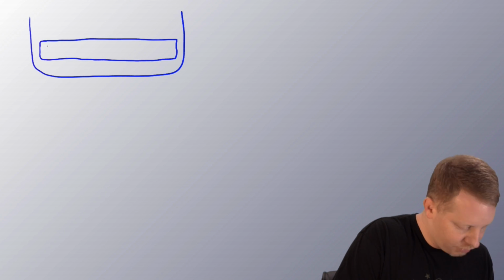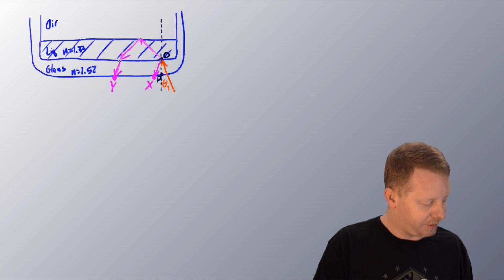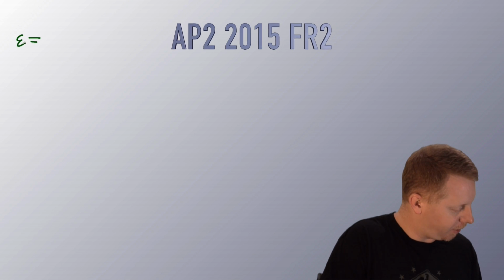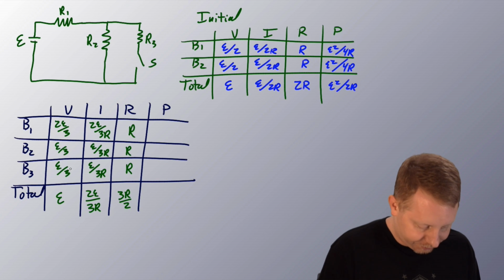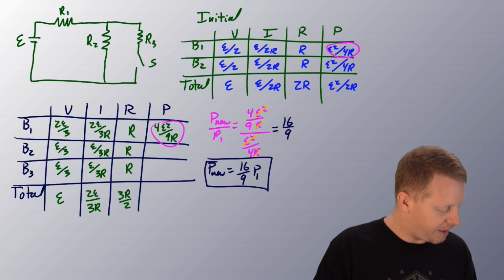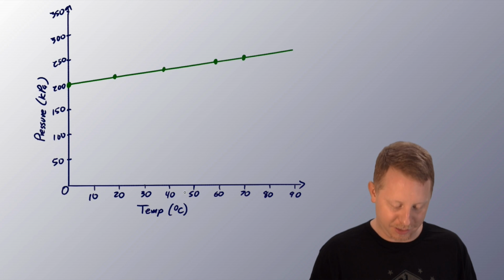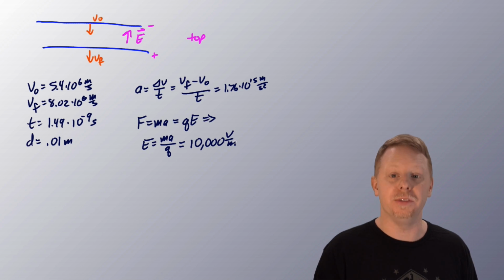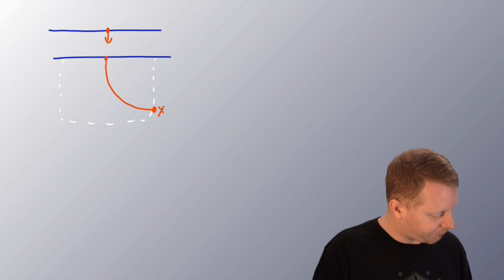AP Physics 2 2015 Free Response Solutions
Walk-through of the 2015 AP Physics 2 Free Response Questions.